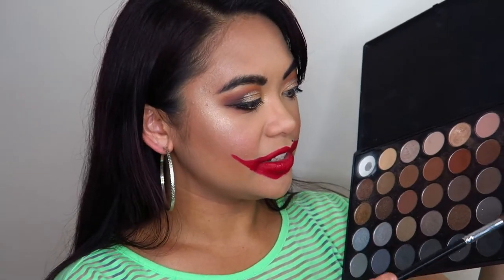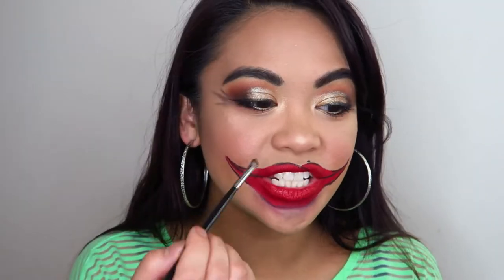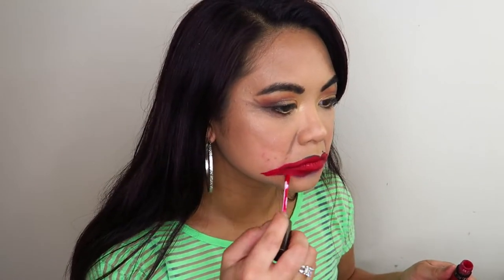Turning Myself Into An Overworked Elf - Christmas Makeup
Turning Myself into an Overworked Elf - Christmas Makeup In this video I have a little fun, creating a happy elf vs an overworked elf on the shelf! I have had this little storyline brewing in my head for a while, and while the execution of it might be a little. ratchet. I hope you guys still enjoy this video!! 😂

Judie O’Meara
STRATHDALE 3550
VICTORIA AUSTRALIA

✔ MY STUDIO KIT:
Neewer CN-160 LED Video Lighting Kit
Neewer Portable 70 inches/177 Cm Camera Tripod
Neewer 20 inches Portable Desktop Macro Mini Tripod
2 x NB-13L Battery for Canon Cameras
NB-13L Battery Charger USB Charger
Western Digital 2.5" 1TB Solid State Drive
Softbox lighting Kit
Neewer 18" Ringlight Kit
SAJI Phone and Tablet Stand